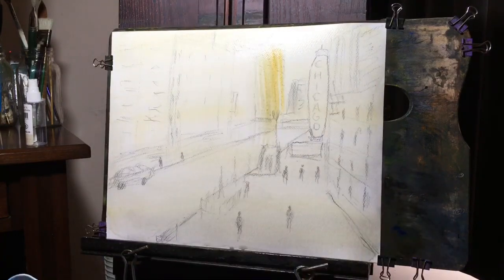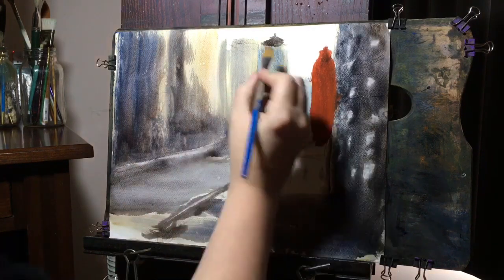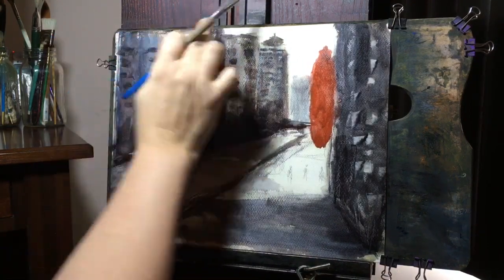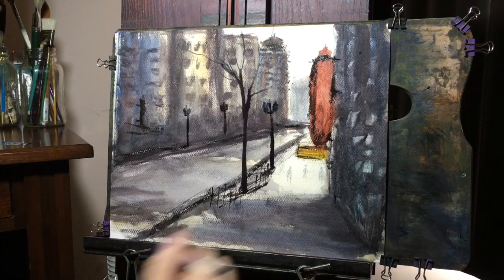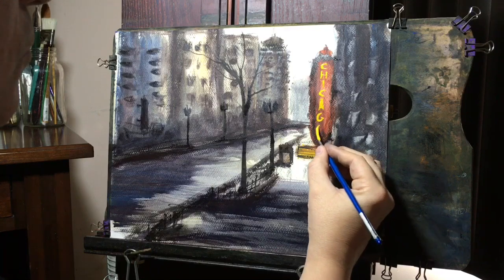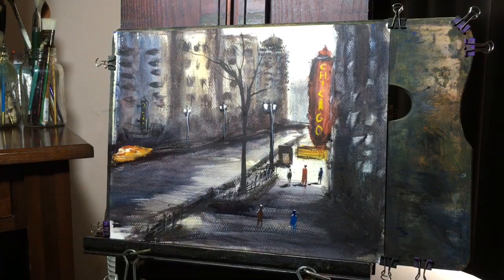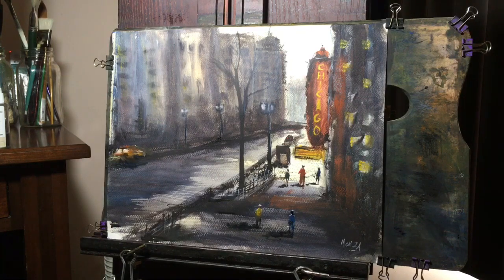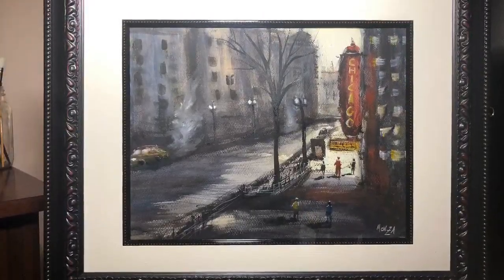Cityscape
I share loose landscape painting for fun, stress relief & escape.